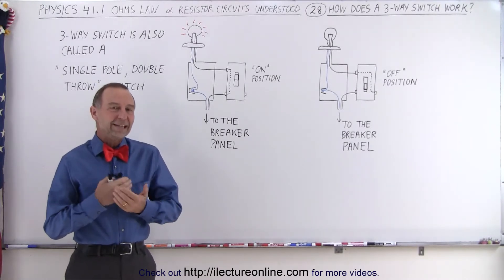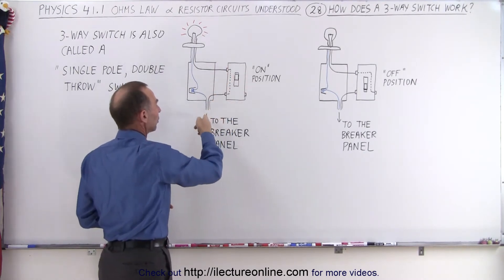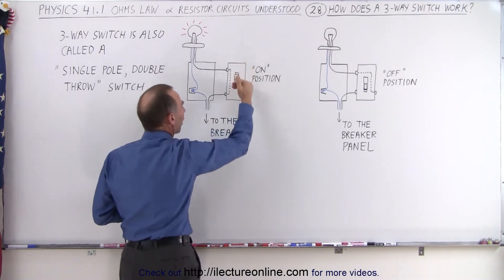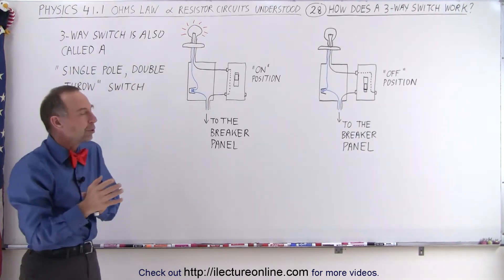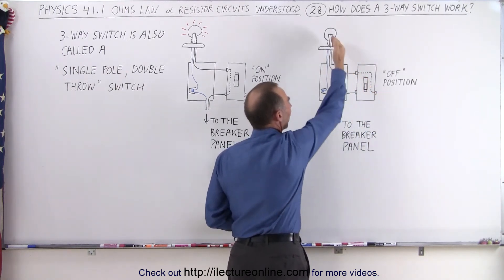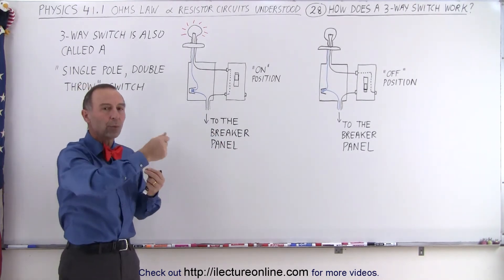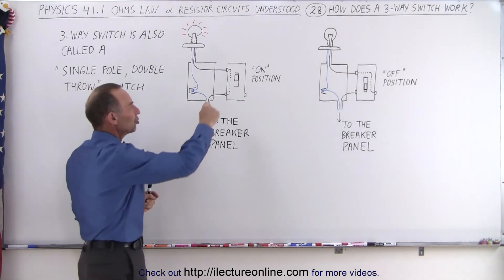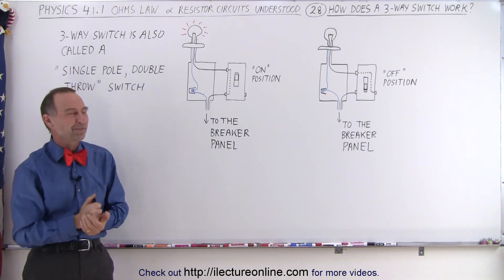Physics - E&M: Ch 41.1 Ohm's Law & Resistor Circuit Understood (28 of 42) What is a 3-Way Switch?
In this video I will introduce the 3-way switch and explain how it works. A 3-way switch has 3 places to connect wires. When the switch is “on” the circuit is closed, and when the switch is “off” the circuit is not closed.